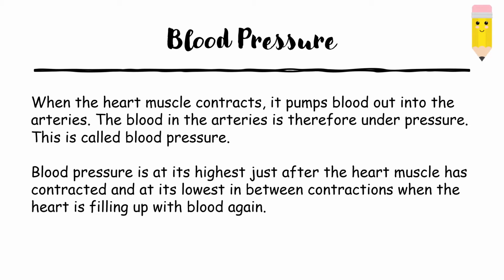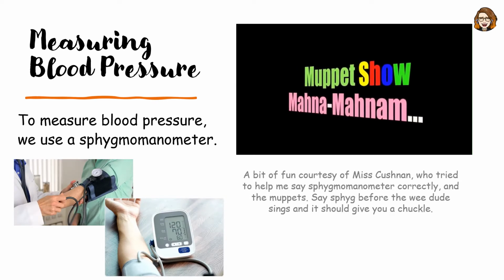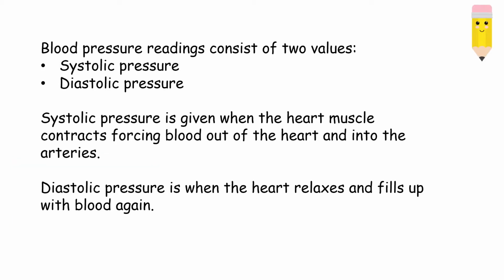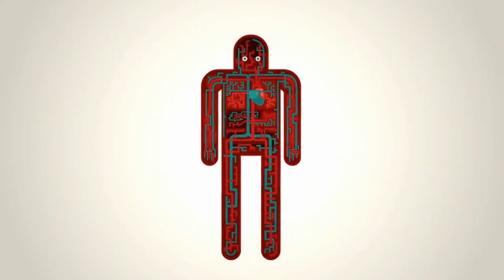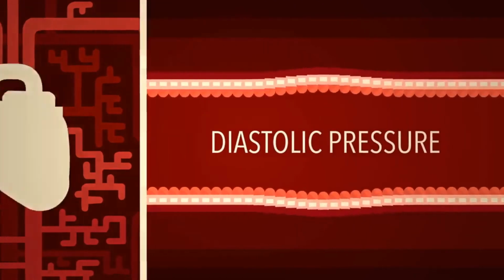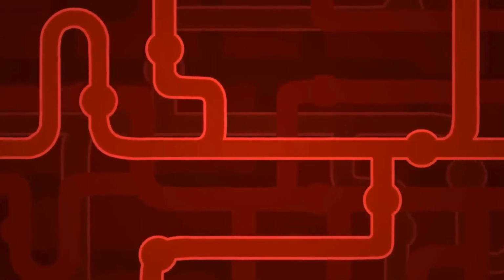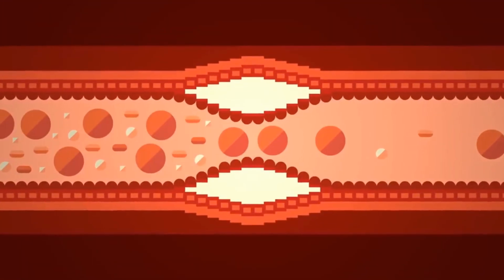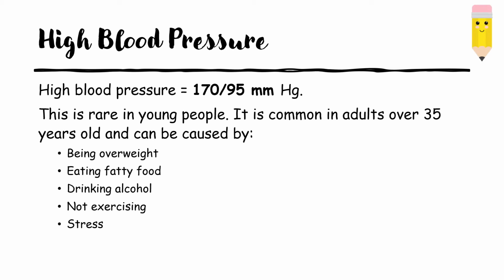Lesson 6: Blood Pressure